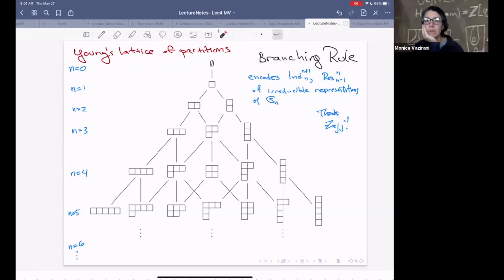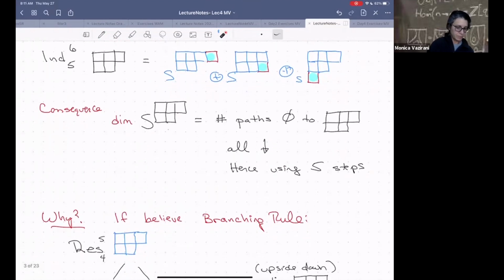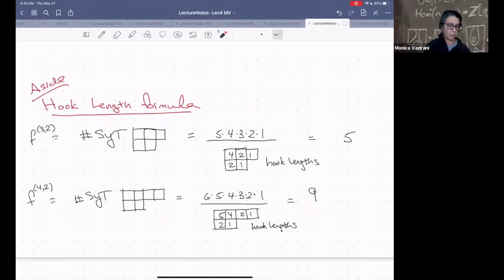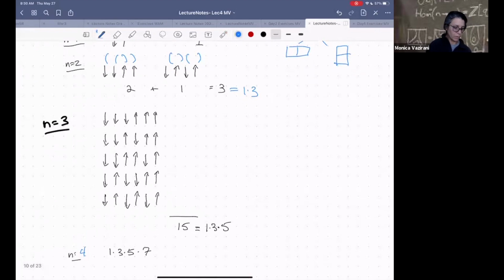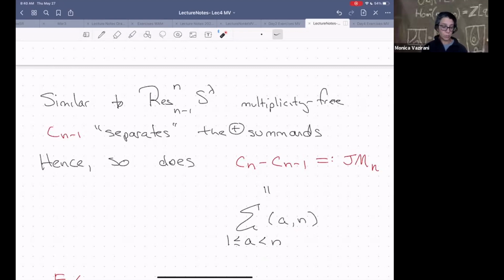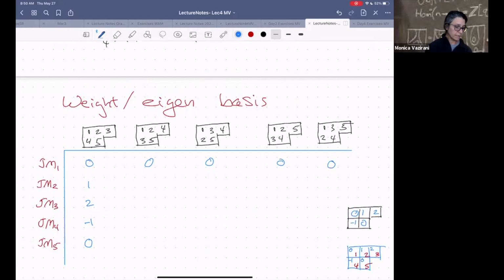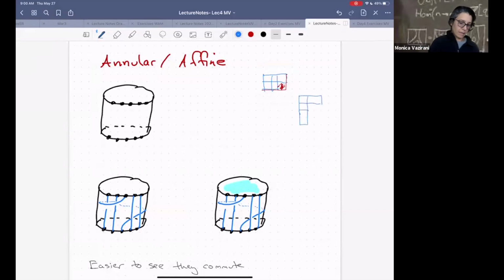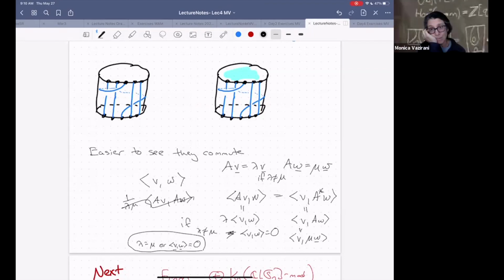Representation Theory & Combinatorics of the Symmetry Group &Related Structures III -Monica Vazirani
2021 Women and Mathematics - Terng Course Lecture

Topic: Representation Theory & Combinatorics of the Symmetry Group and Related Structures III
Speaker: Monica Vazirani
Date: May 27, 2021

With an eye toward coordinating with the advanced course, we will start with the representation theory of the symmetric group and related combinatorics. We will focus on the functors of induction and restriction. We will then consider related algebraic structures such as Hecke algebras. We can use diagrammatics to depict various elements, objects, morphisms, and so on, even in the setting of de-categorification.